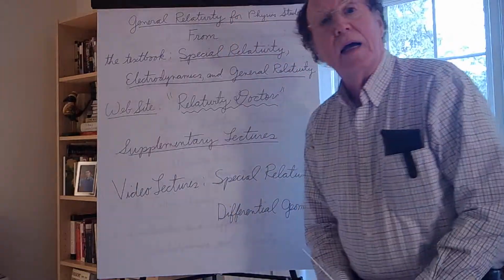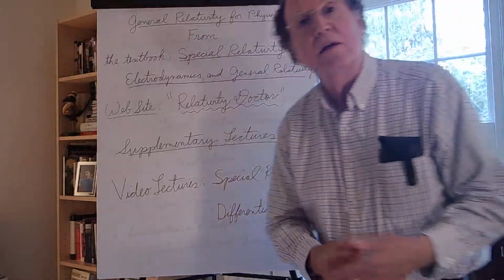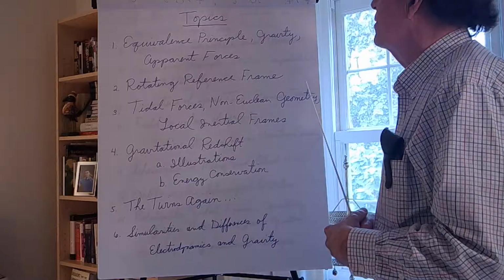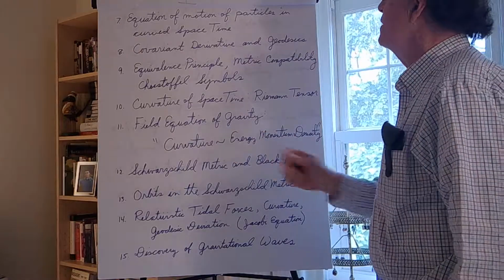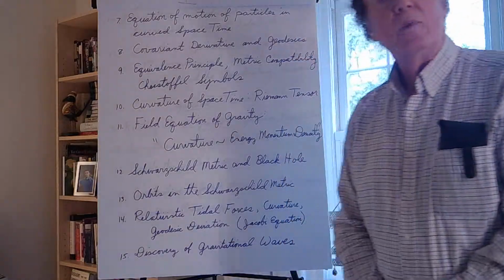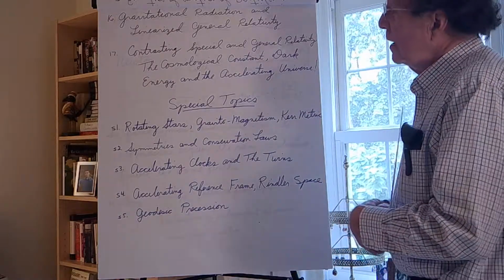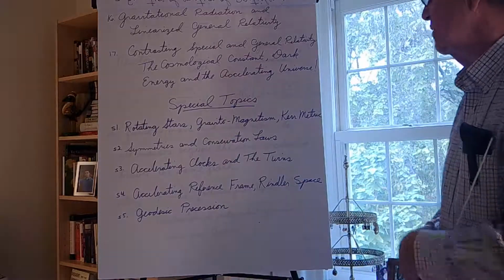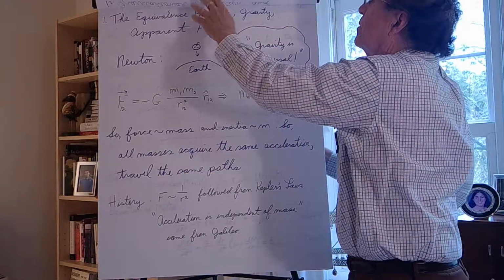1 General Relativity Intro and Table of Contents